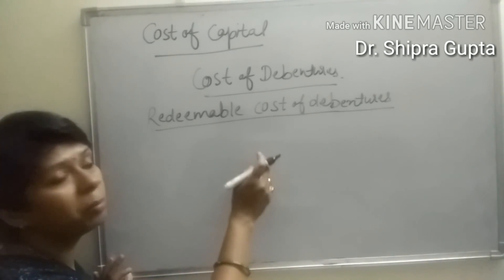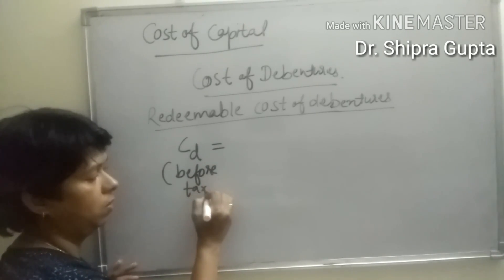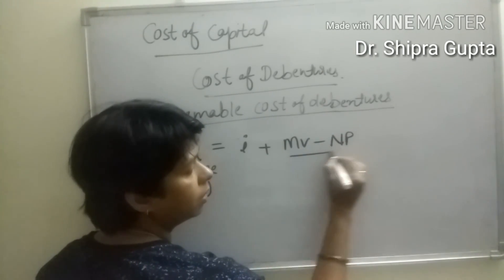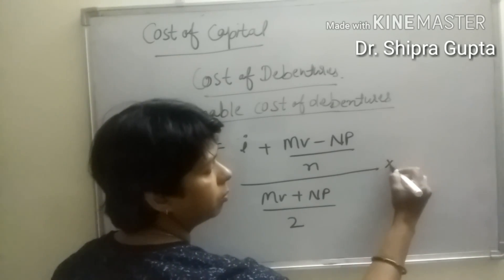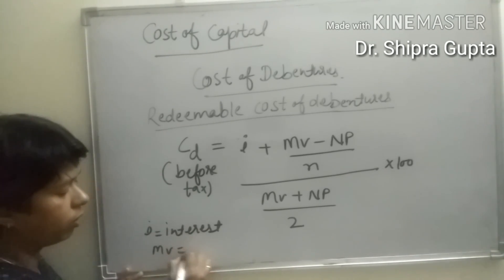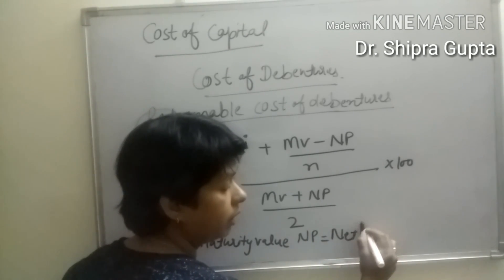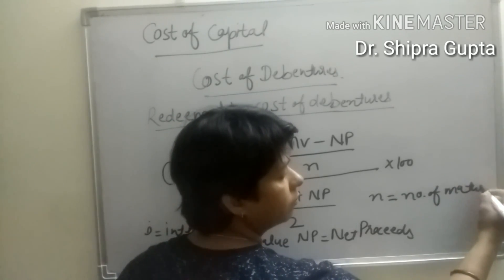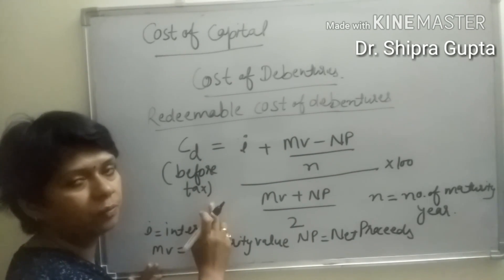How can we calculate cost of redeemable debenture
For the students of BBA, BCom, MBA, MCom and competitive examination